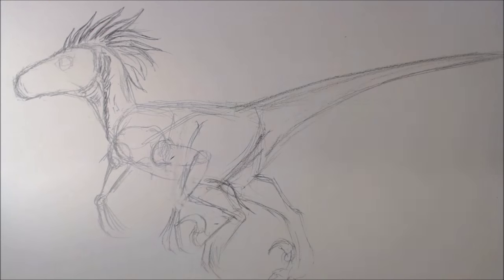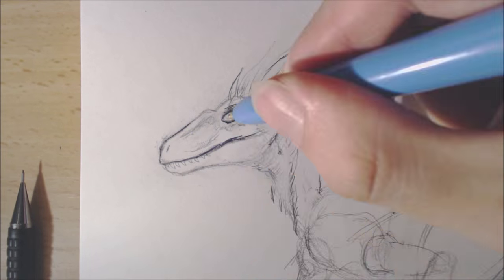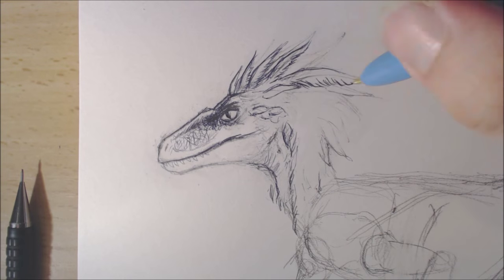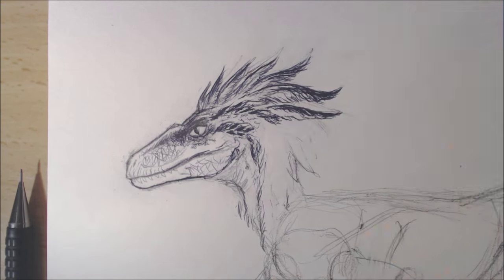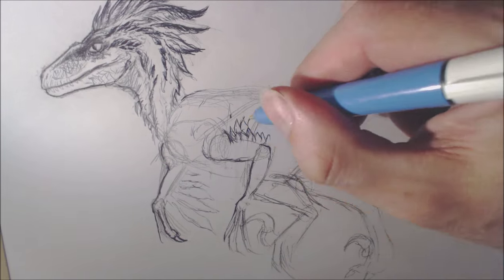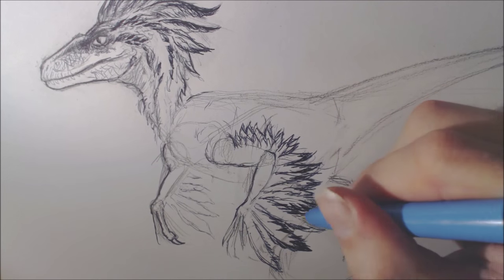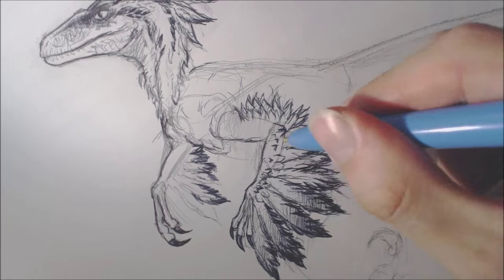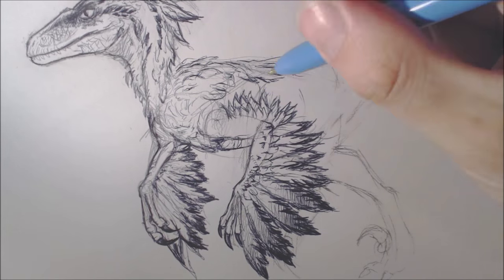Feathered Raptor Time Lapse - Full Tutorial Coming Soon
Here is a preview of a feathered raptor tutorial I'm editing. Just to clean it up. It runs for over an hour so far and covers feathers for the most part.

Sorry for the wait folks. There's a lot of big videos coming.